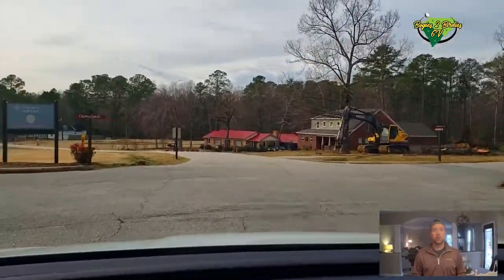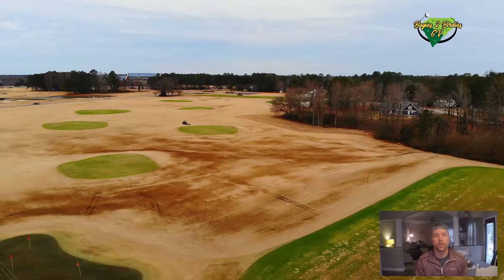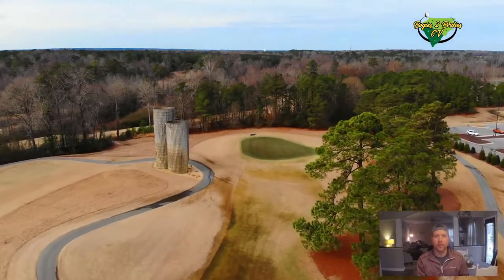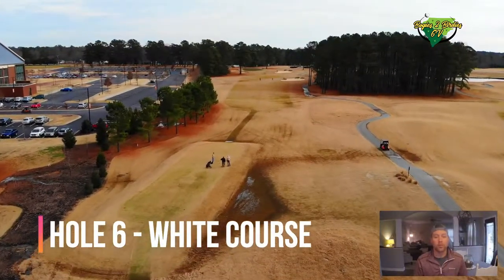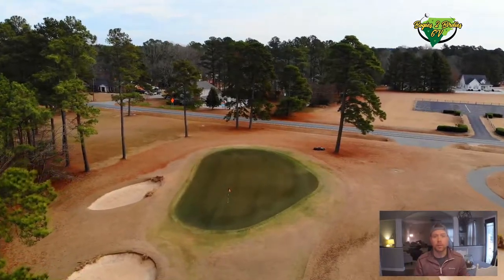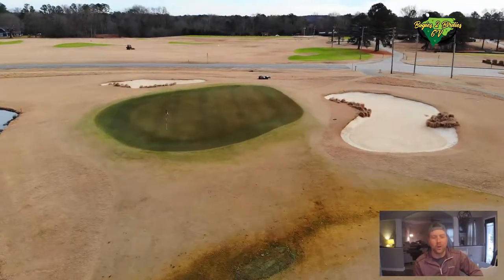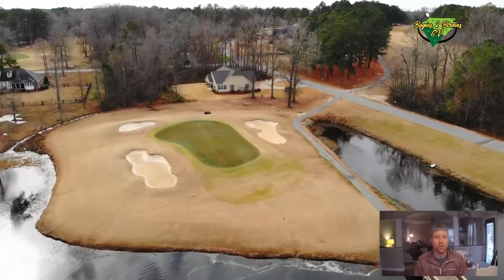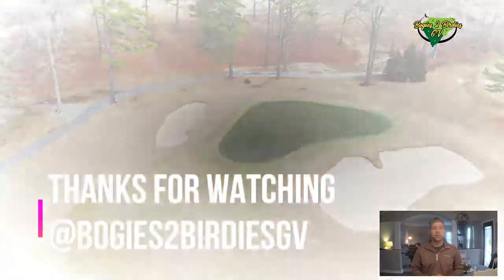Keith Hills Golf Course Winter REVIEW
My first video review of Keith Hills Golf Club. The winter has been tough on this beautiful, 27-hole course. A lot of rain and very little sunlight, but the course is still playable. The wet spots will make it cart path only, but the greens are still true and it is a top value course a short drive from Raleigh, NC.

You can typically expect to pay around $40-$60 during summer, but they offer a lot of $20 "Hot Deals" on Golf Now.

The pro shop is no let down either. They have a large variety of gear, a non-alcoholic snack and grill and finally a men and women's locker room.

They have two club pros that offer lessons and their practice facility is one of the best I have ever seen. A huge public range, $5 buckets, 6 greens to target and a chipping green with sand. 2 large putting greens neighbor the clubhouse and give you plenty breaks and speeds to practice

As far as the staff goes. Southern Hospitality comes to mind. They will offer you tips about the course, complementary range balls and load your bag onto the golf cart.

Having three 9 Hole courses makes the pace of play pretty quick as well. They have the ability to spread out foursomes better than most courses and keep golfers golfing.

Excited to come back in the Spring or Summer to show off more of the Orange and Black course.